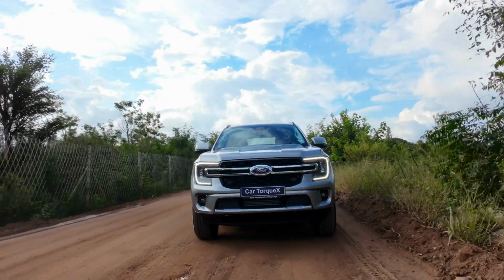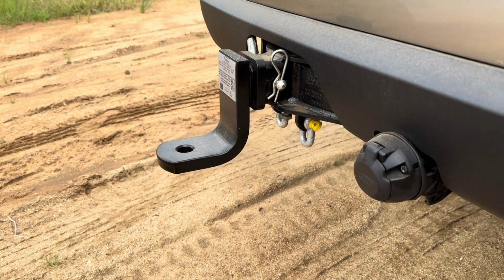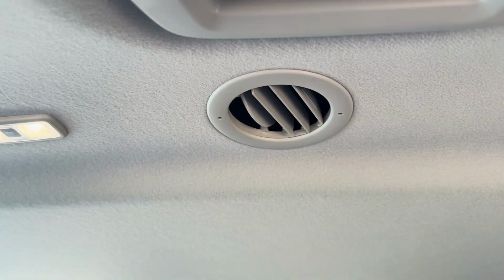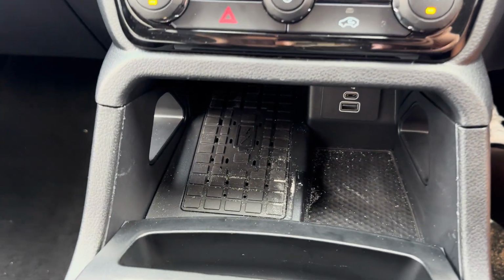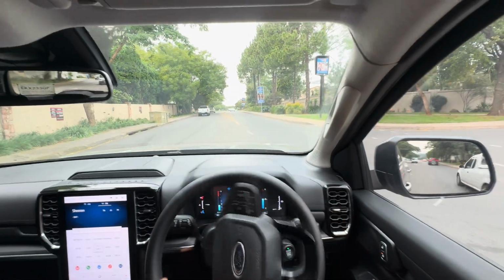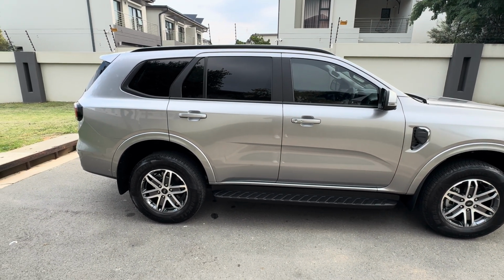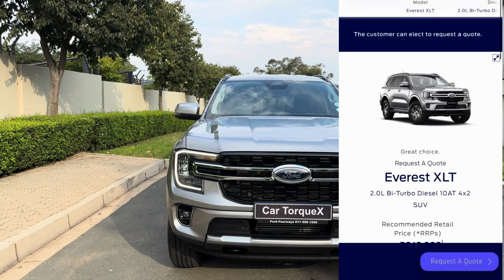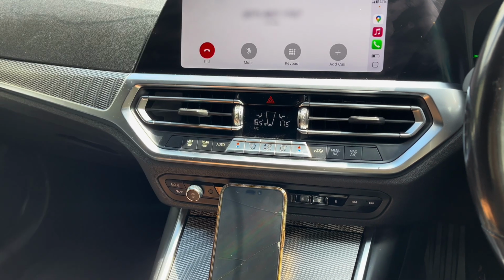Living with the 2025 Ford Everest XLT | Detailed Review | Cost of Ownership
I have been living with the 2025 Ford Everest and I am here to tell you everything you need to know about it! Shout out to Ford Fourways for lending me the vehicle.

Chapters:
00:00 - Intro
00:45 - Exterior look
02:45 - Interior features
07:30 - Performance & driving
09:40 - Daily liveability
11:26 - Off-Road
13:14 - Price & cost of ownership
15:40 - Outro